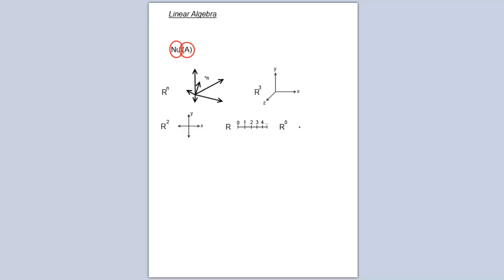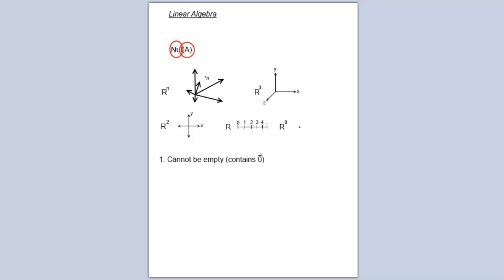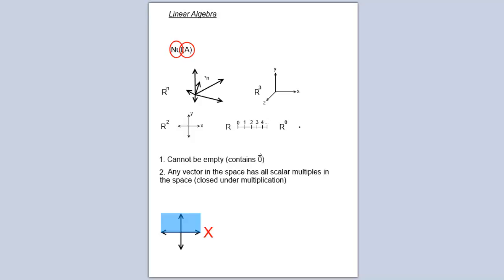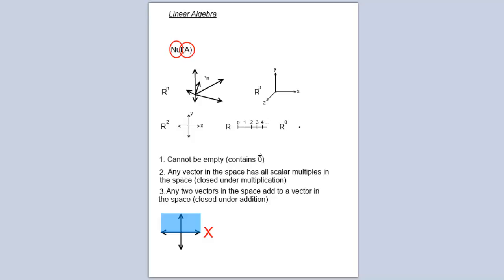Linear Algebra - Vector Spaces and Subspaces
A quick look at what defines a vector space such as Rn and R3, as well as being closed under addition and multiplication, as well as subspaces.